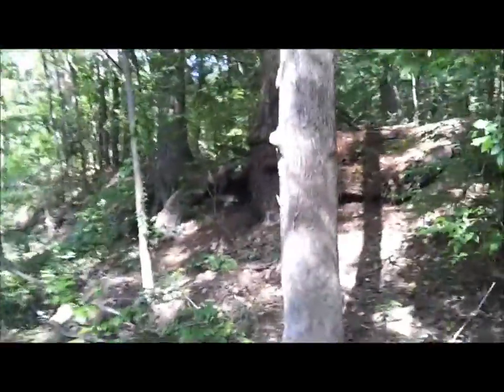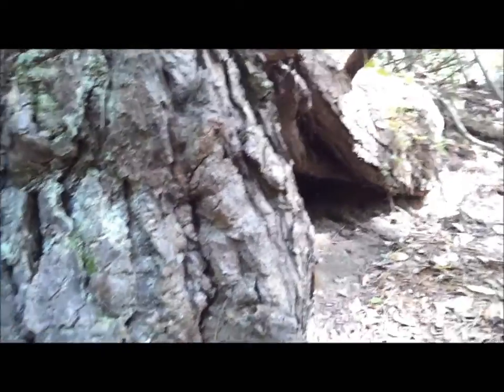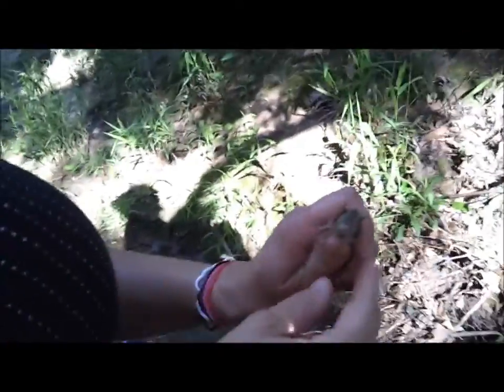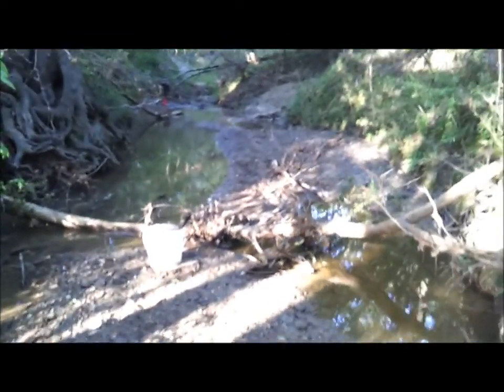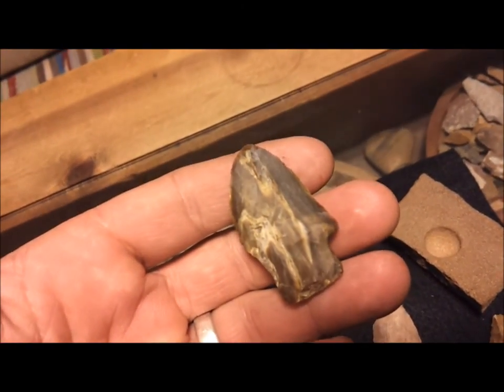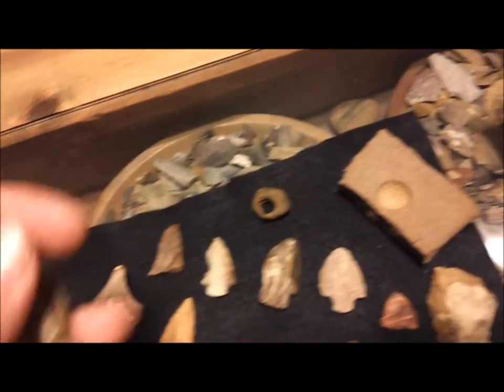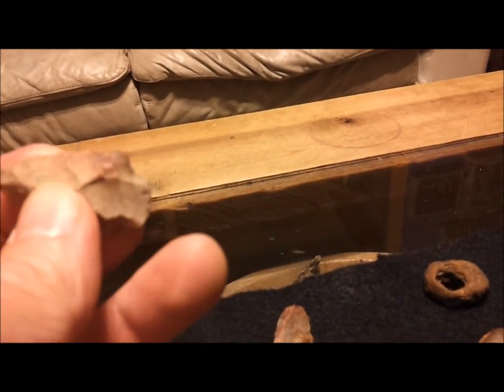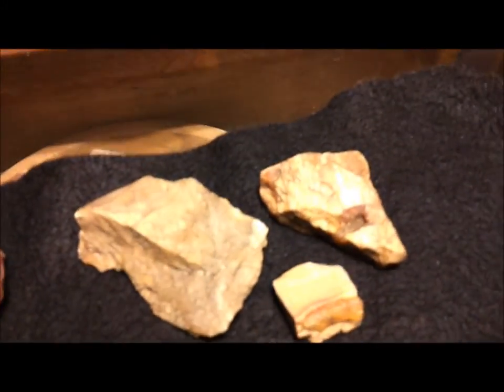East Texas Arrowhead Hunting 3/31/12 Like a stone.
Hit three creeks today, struck out on the first two but then got lucky at the third! Beautiful day, but the mosquitoes were HORRIBLE! I've never in my life had so many bites! We did however come back with a pocket full of petrified wood points. All in all I reckon the blood letting was worth it!